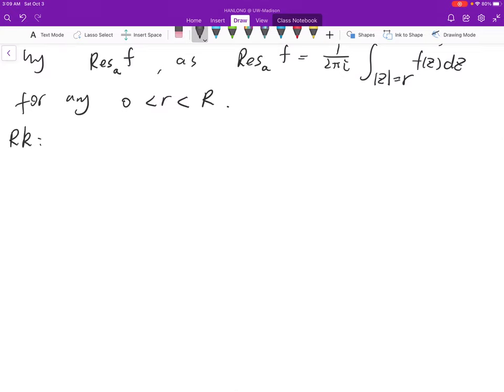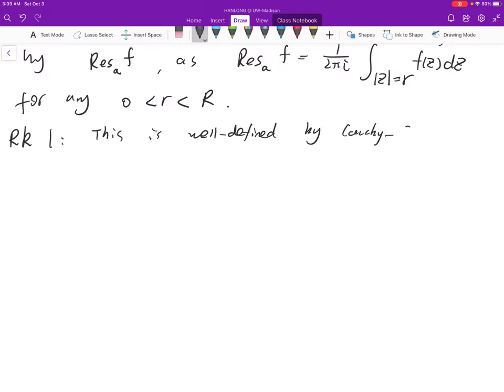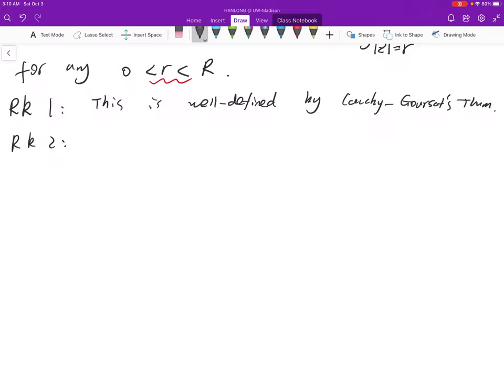Lecture 12 Residue and meromorphic functions